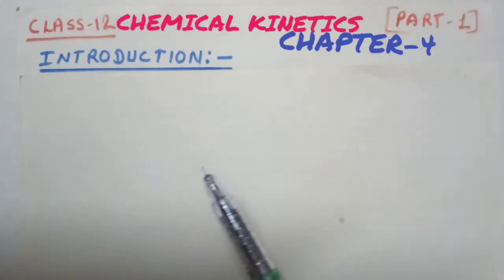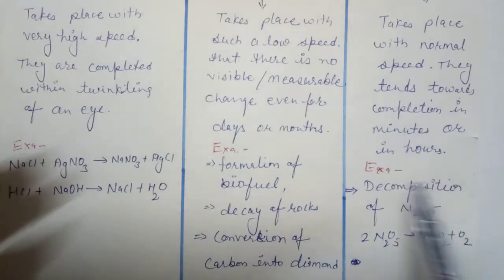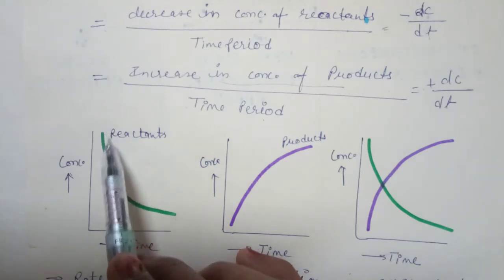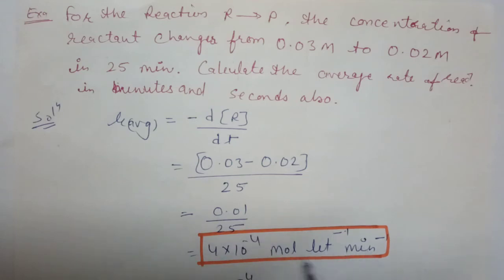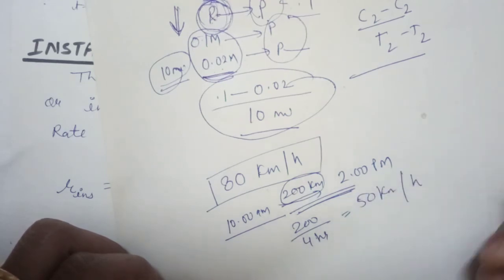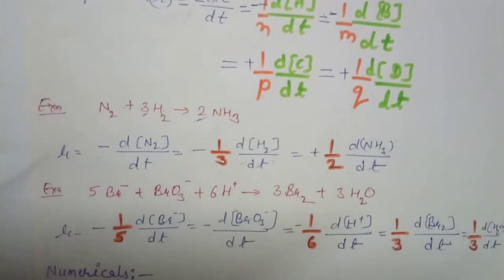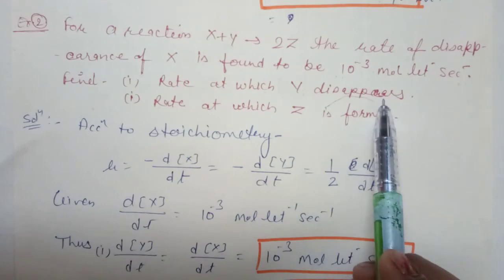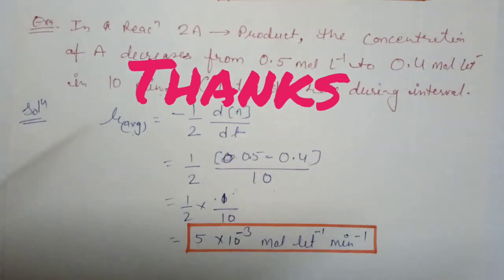INTRODUCTION ,RATE OF REACTION AND RELATION WITH STOICHIOMETRY (ENGLISH MEDIUM) PART-1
CHEMICAL KINETICS (chapter-4)
It is the branch of chemistry in which we study the rate of reaction and factors affecting the rate of reaction.